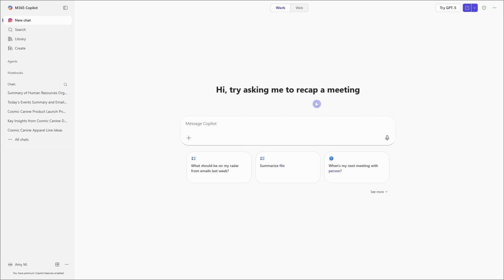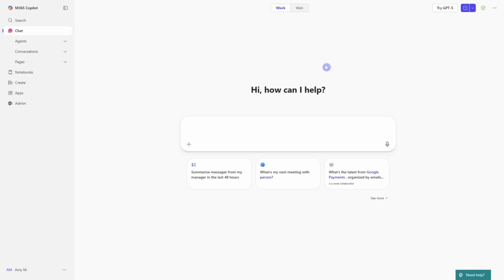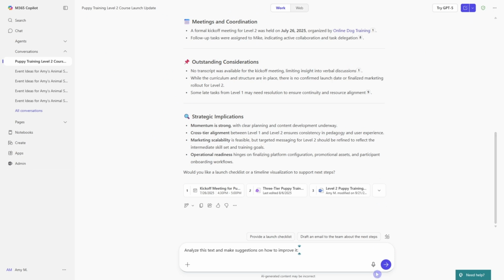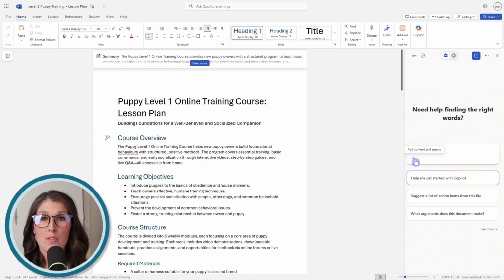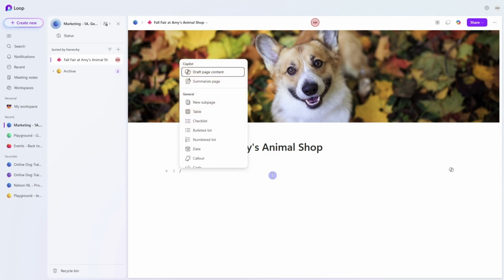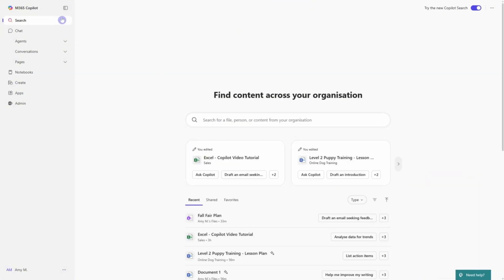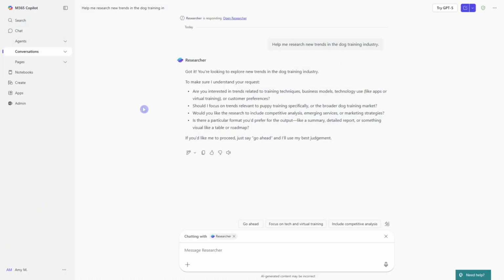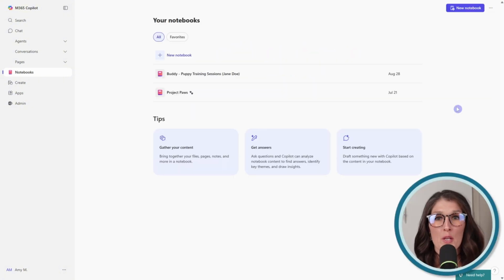Microsoft 365 Copilot Tutorial for Beginners 2026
Learn Microsoft 365 Copilot with this beginner-friendly tutorial!
I’ll walk you through my 5-Level Launch System to help you master Copilot — from chat basics to advanced tools like agents, pages, and notebooks.

See how Copilot works across Outlook, Word, Teams, Loop, and more.

🟡 FREE RESOURCES 🟡

Work directly with Amy to streamline your Microsoft 365 workflows.

⏰ KEY MOMENTS

00:00: Microsoft 365 Copilot Tutorial for Beginners 2026

00:34 Level 1: Copilot Fundamentals (Web vs Work Chat)

03:01 Level 2: Writing CLEAR Prompts

04:26 Level 3: Copilot in Microsoft 365 Apps (Outlook, Word, Teams, Loop)
05:36 How to use Copilot in Outlook
06:05 How to use Copilot in Word
06:34 How to use Copilot Teams
06:52 How to use Copilot in Loop
07:37 How to use Copilot in PowerPoint and OneDrive

08:17 Level 4: Advanced Tools (Search, Agents, Pages, Notebooks)
08:28 How to use Copilot Search
09:05 How to use Copilot Agents
10:24 How to use Copilot Pages
10:54 How to use Copilot Notebooks

11:49 Level 5: Real-World Workflows

My tutorials offer Microsoft 365 training.

'Empowering businesses to streamline their Microsoft 365 Workflows.'

 I simplify learning Microsoft 365 products so that you can navigate apps with confidence, increase productivity, and reclaim your time for meaningful work.